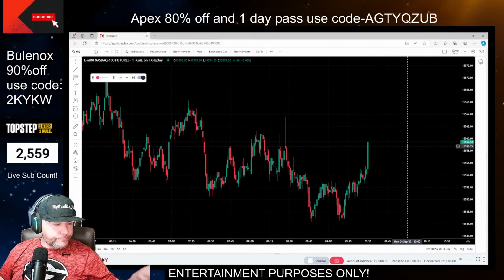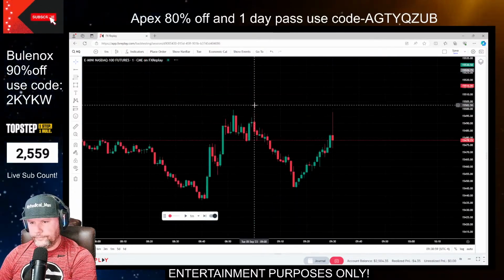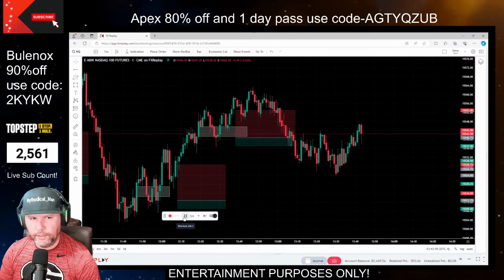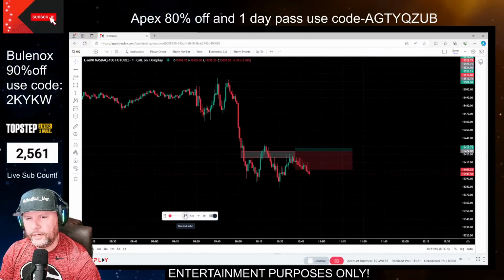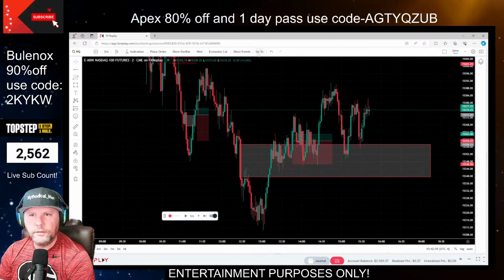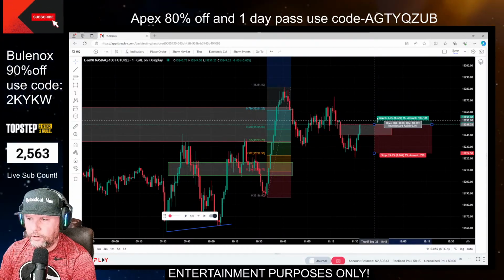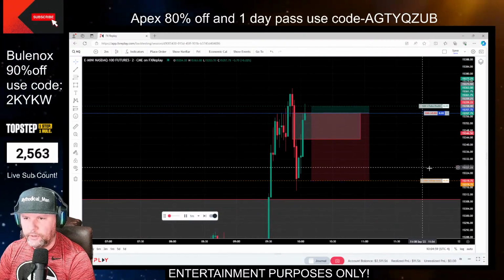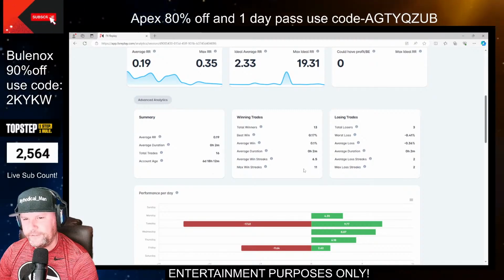COME BACKTEST WITH ME!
code-spring and static30 for discount!

code-Mythodical20

Joing my Discord for direct access to me and updated info daily!